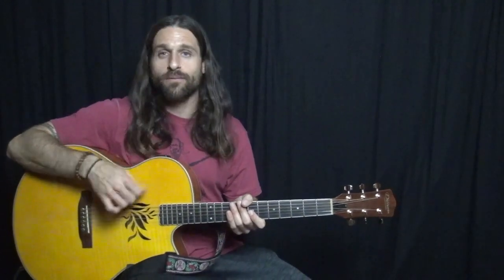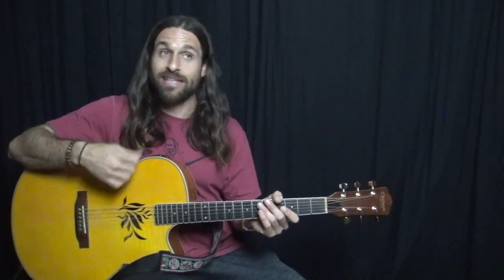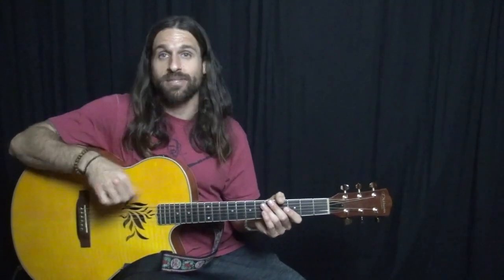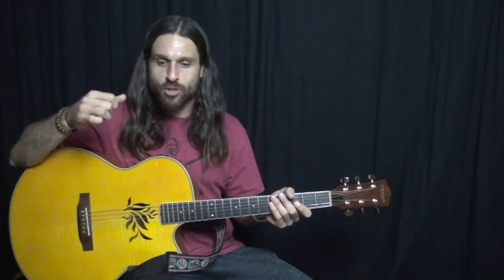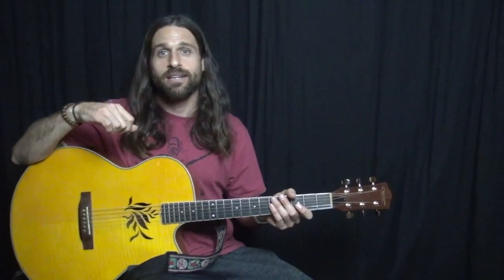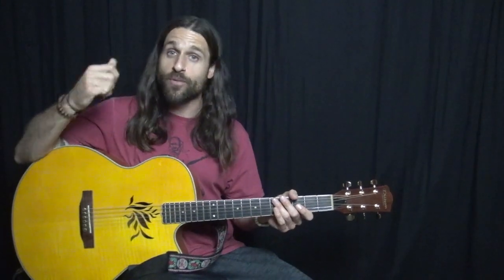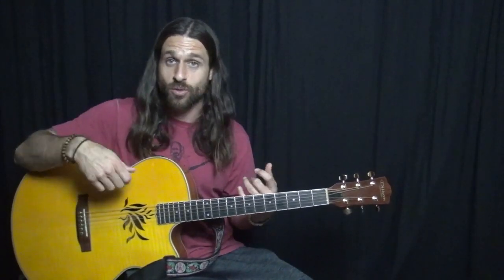Are You Gonna Be My Girl by Jet – Acoustic Guitar Lesson from Totally Guitars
This high energy and rocking song is filled with awesome riffs and a blues lick that fits perfectly in the pentatonic scale.

In this lesson you'll get not only the inside scoop on how to play the riffs, but also the important techniques involved in making the riffs sound like the original. Techniques like dampening, muting and quick shifting will be a breeze for you once this lesson is done!